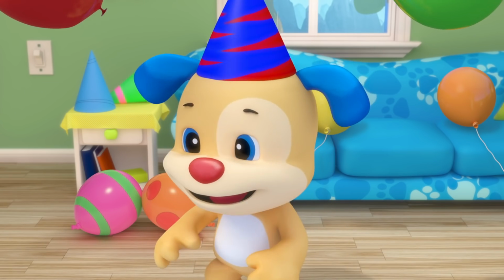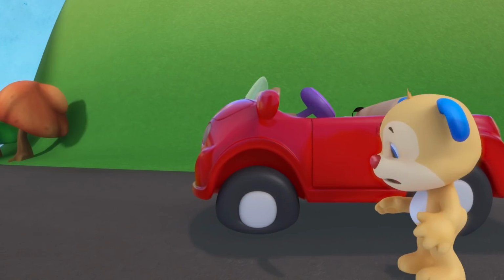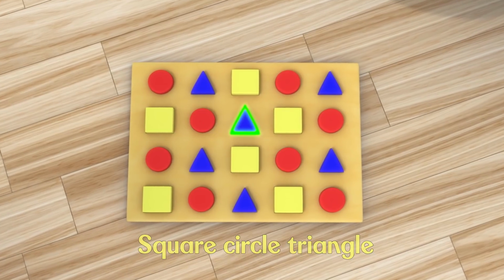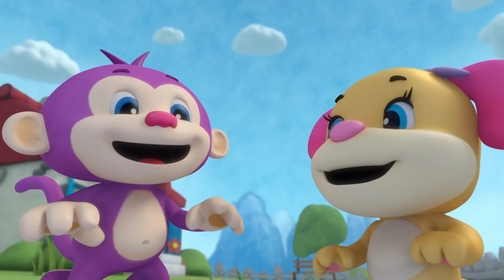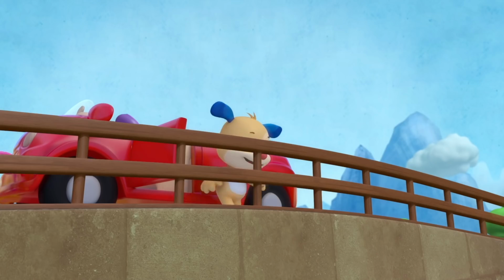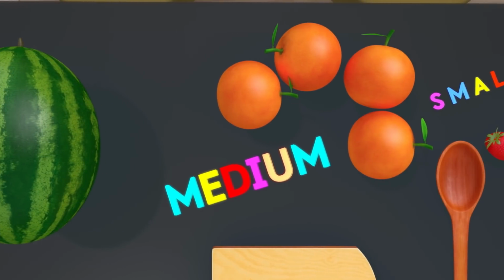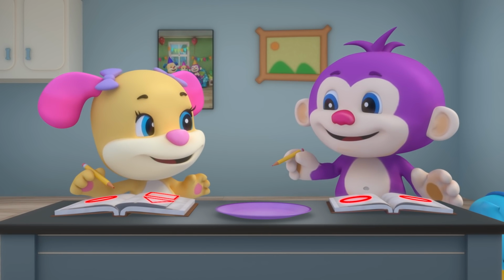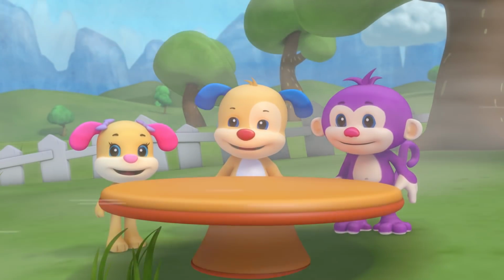Rainbow Party 🎶 - Laugh & Learn™ | 1+ hour of Kids' Learning Songs | Fisher-Price 1 Hour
🎶 Come party with the Laugh and Learn crew as we dance and sing the Rainbow Party Song! 🎶